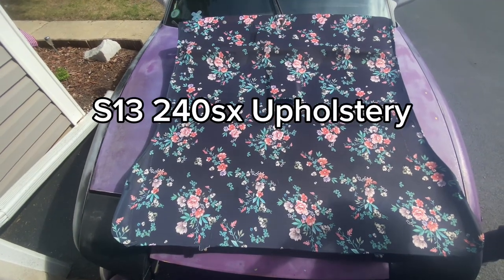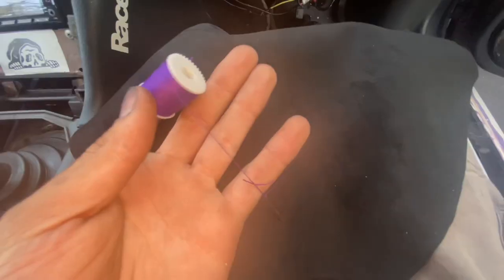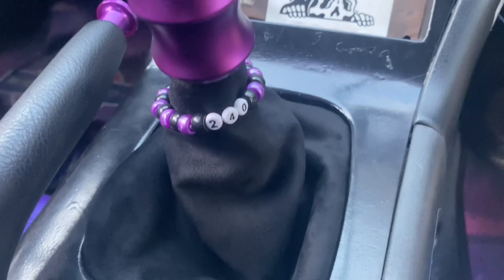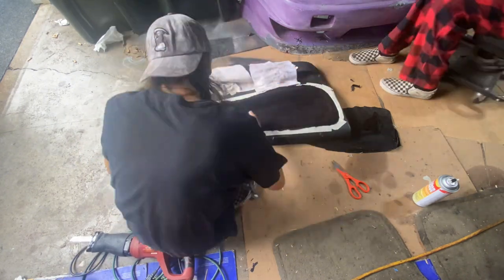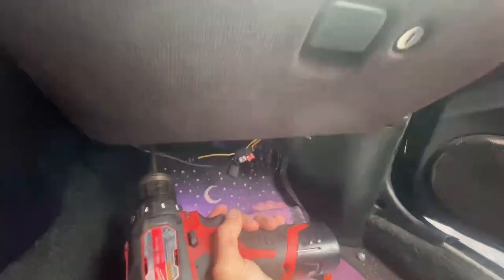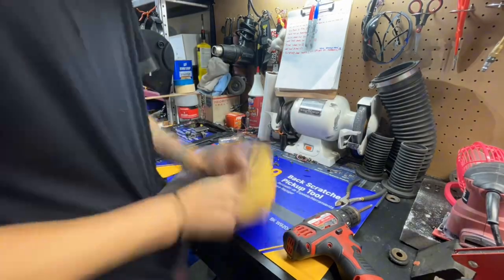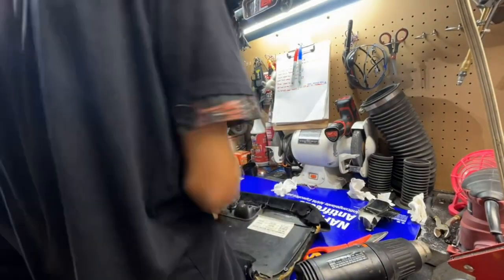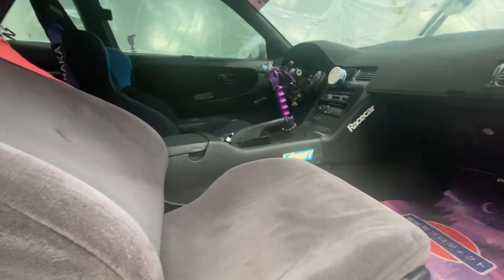240sx S13 Coupe - Interior Upholstery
I show how I reupholstered my 1990 240sx in black suede and black corduroy materials.
The parts on the car that were modified is the headliner, door cards, and glove box.

I know this is just a short video but I figure this is the best way for the upholstery process.

Hope you all enjoy the progress!